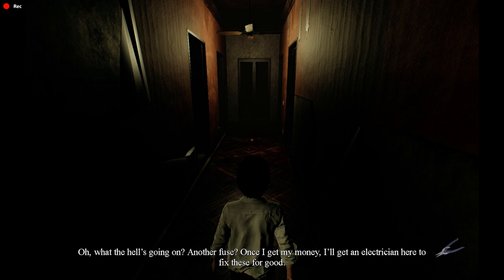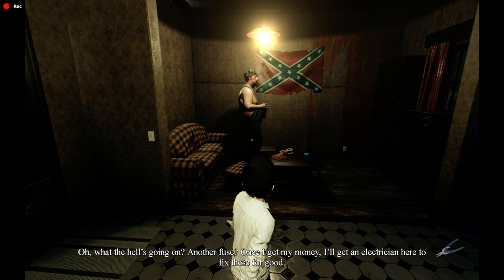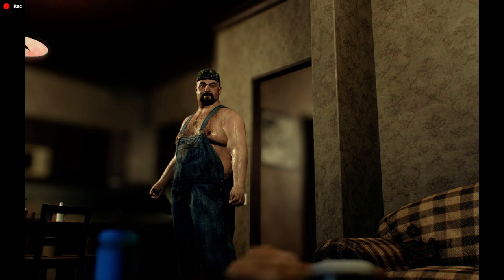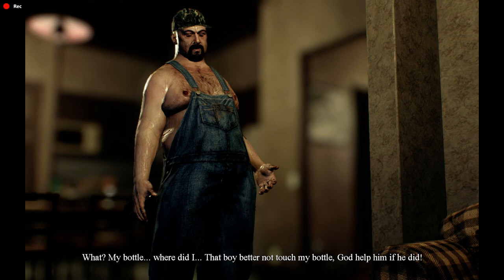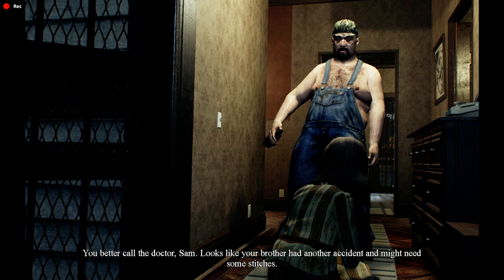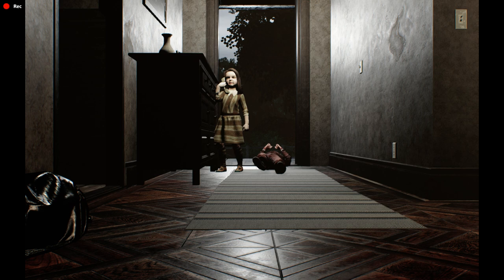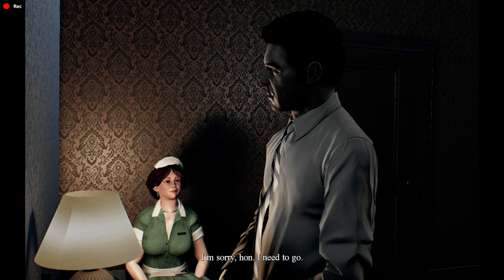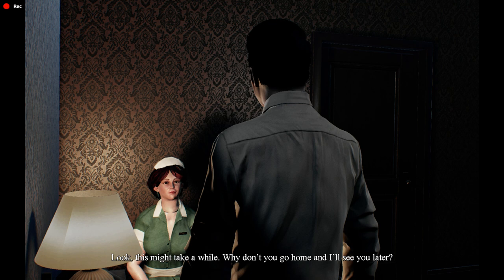Lucius III - Kill the doctor walkthrough (The Doc could not make 88 mph achievement)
Easy guide how to kill the doctor L. Green.

Note: First of all, you have to have batteries. Batteries you can get by unscrewing the robot which is located in your room on bookshelf.

Screwdriver you can find in room behind the kitchen (on the desk) in Freeman's house.